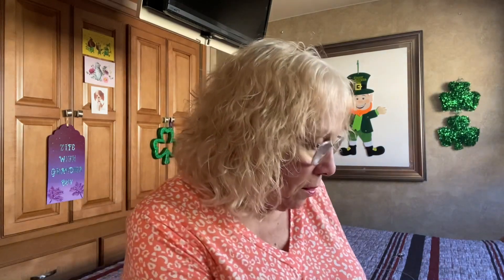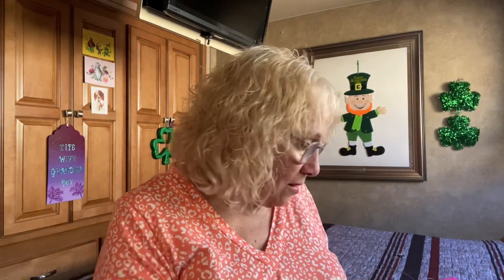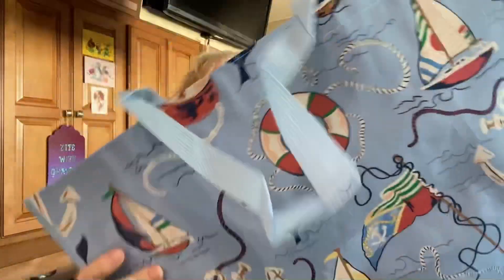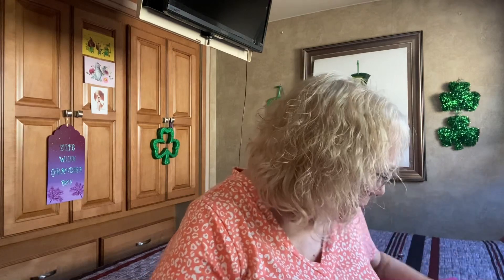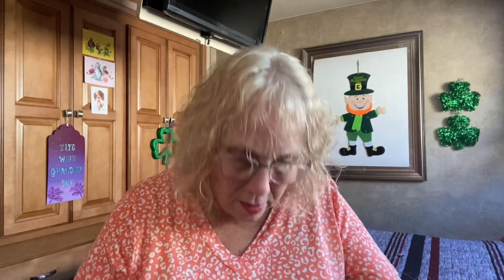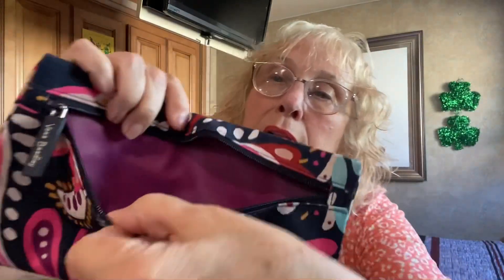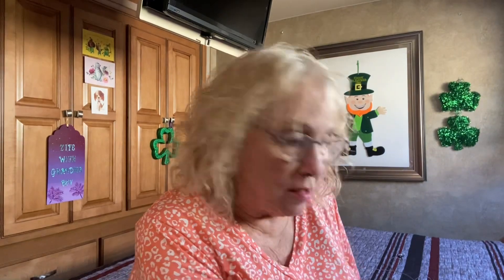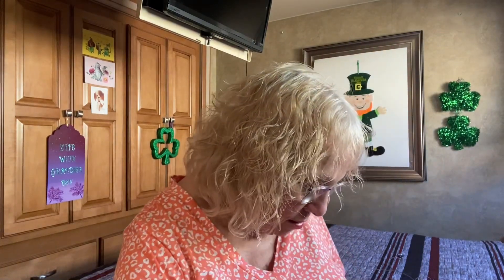VERA BRADLEY SALE HAUL - Check out the prices!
I got some terrific prices on this Vera Bradley haul. Watch the video and tell me what you think.

Tony Moly:
tonymoly.us